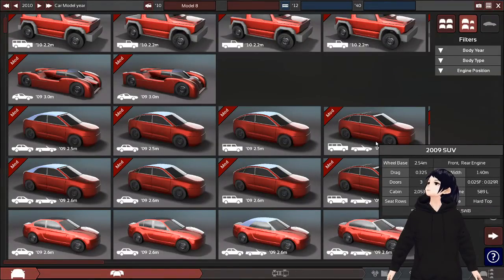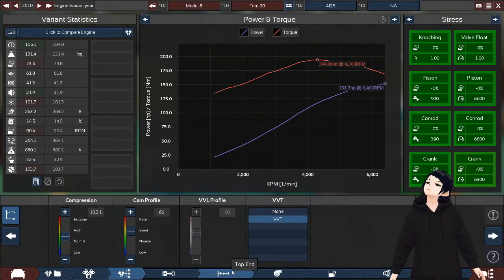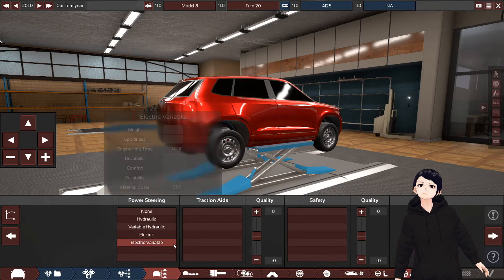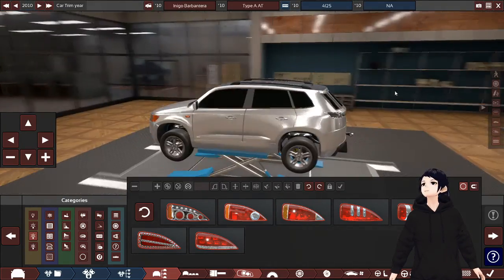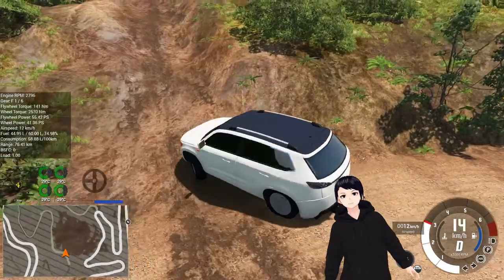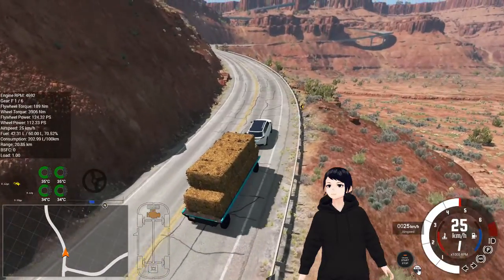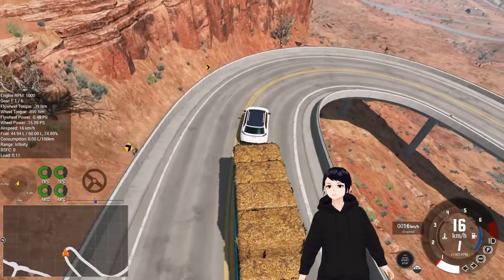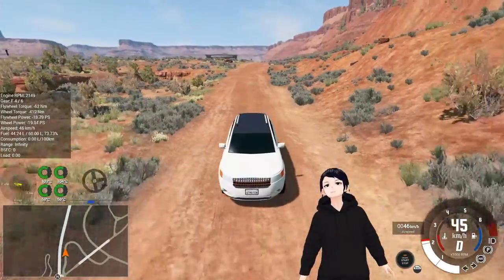Making The Run Of The Mill SUV Automation BeamNG #2 INIGO BARBANTERA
SUV is one of the best family car especially if your family like to go out to the country side. What's happened if we try to make ''realistic/Run of the mill"  SUV on automation, Well let's find out.